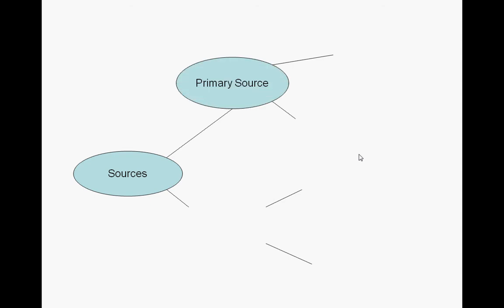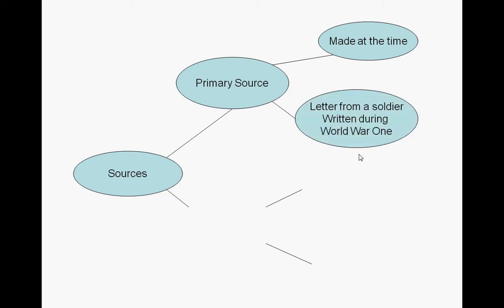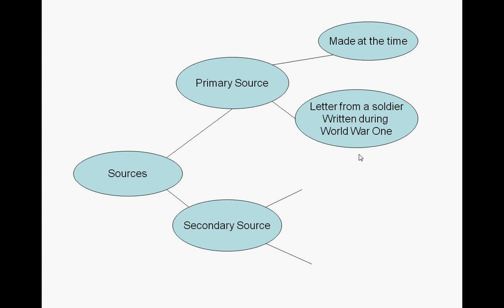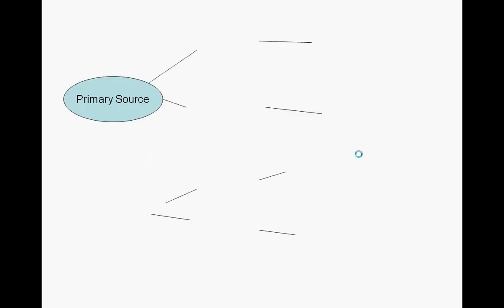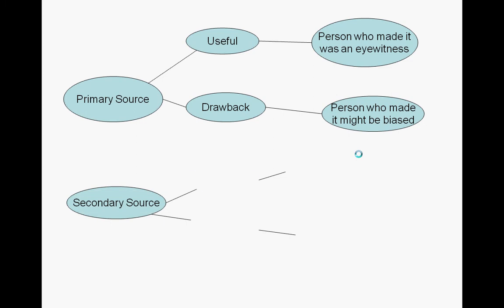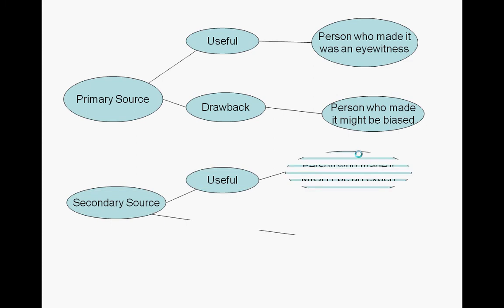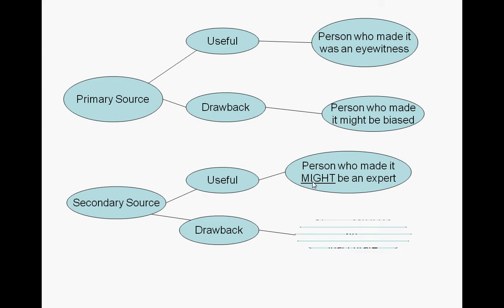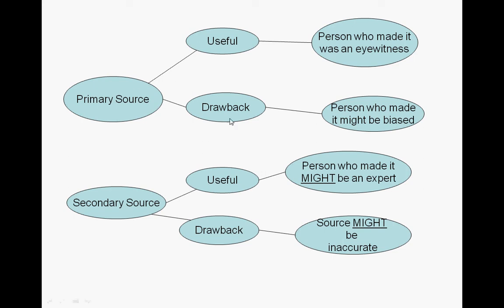s1 homework help web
S1 Homework Help